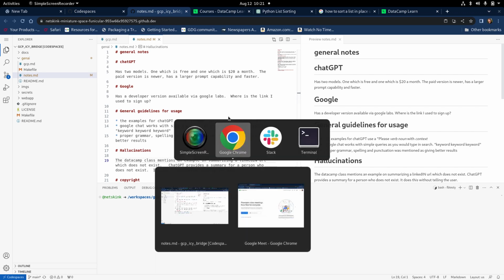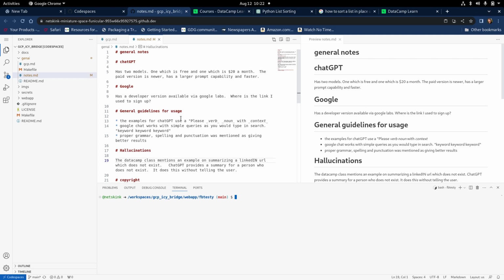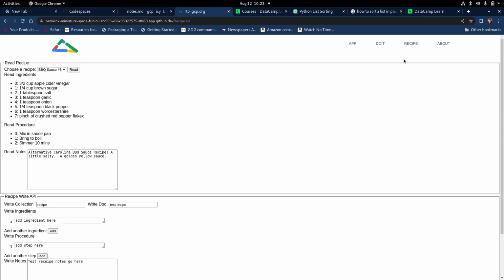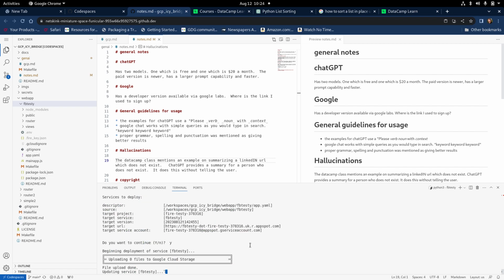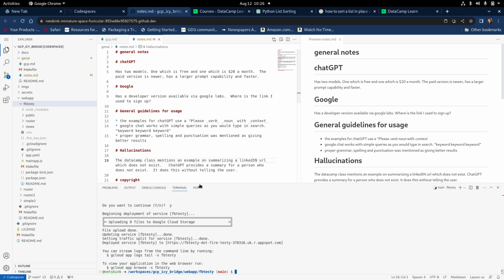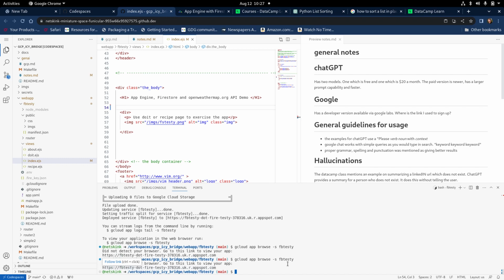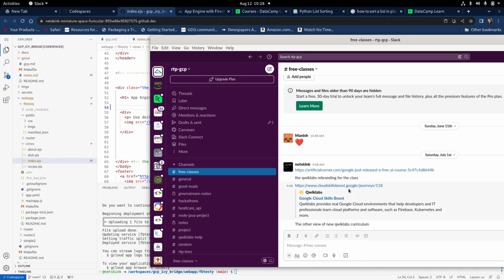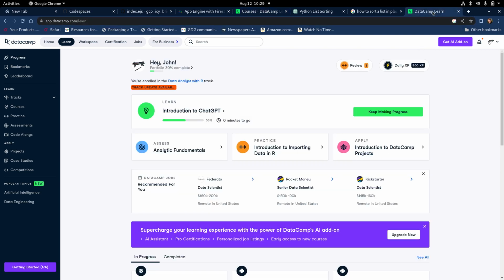Promo for GenAI/LLM workshops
Starting tomorrow the weekly workshops will be focused on learning GenAI.  The first series of topics will be generic in nature with the simplest of classes.  The material from DataCamp and then DeepLearning.ai.  Afterwards the classes will be split into GCP and AWS focused materials.  In other words the first hour GCP workshop will cover GCP GenAI material and the second hour AWS workshop will cover AWS GenAI material.  Each cloud provider has its own learning path.  We will spend time each week in the respective workshops.

This  is a good time to join the workshops since its new material.